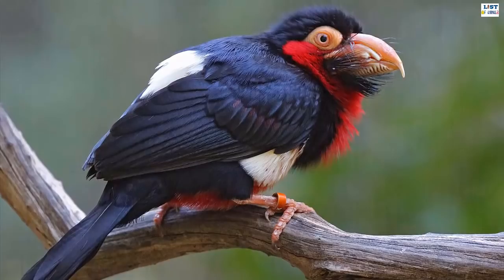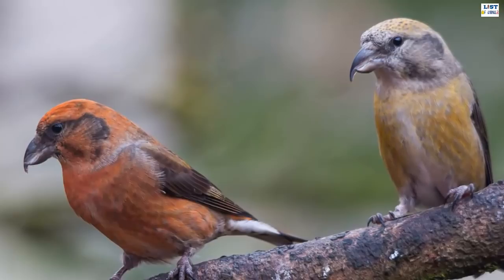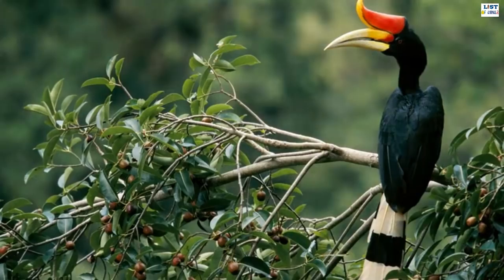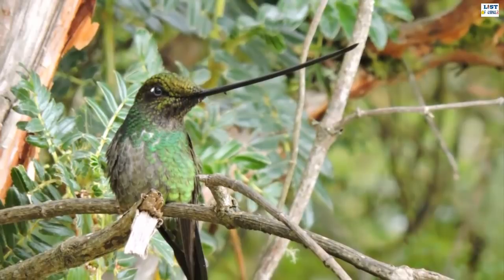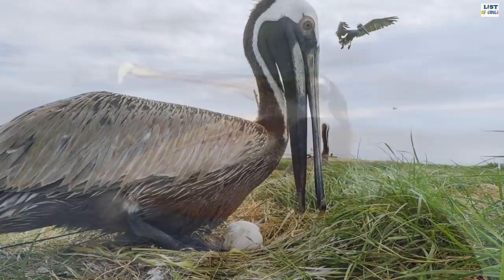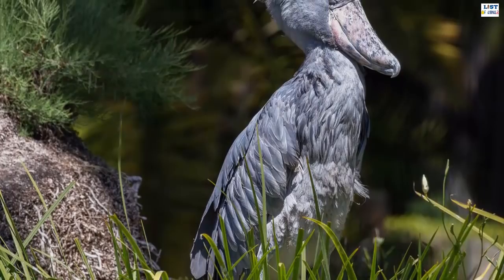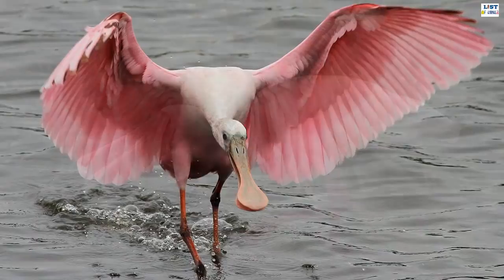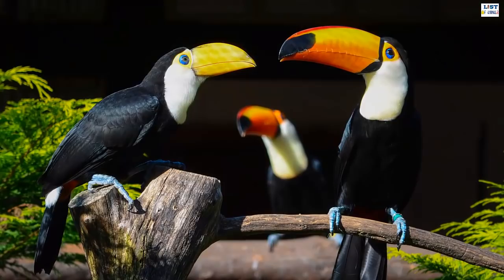Top 8 Wacky Bird Beaks | Amazing animals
Top 8 Wacky Bird Beaks

Have it crossed your mind, why some birds have such wacky beaks and how they manage to eat? See more about these birds with oddly-shaped beaks.
List of 8 Wacky Bird Beaks:
1. Bearded Barbet,
2. Common Crossbill,
3. Rhinoceros Hornbill,
4. Sword-billed Hummingbird,
5. Brown Pelican,
6. Shoebill Stork,
7. Spoonbill,
8. Toucan